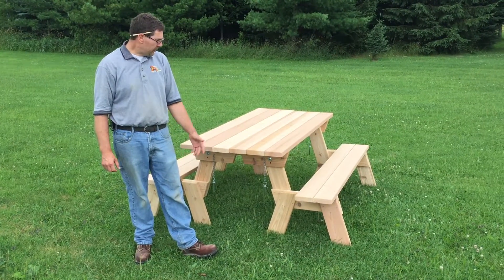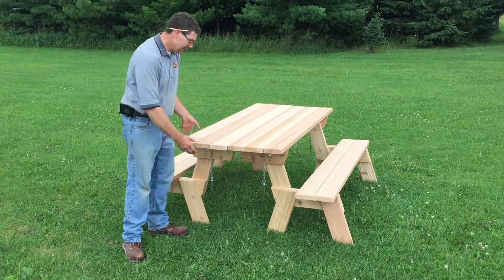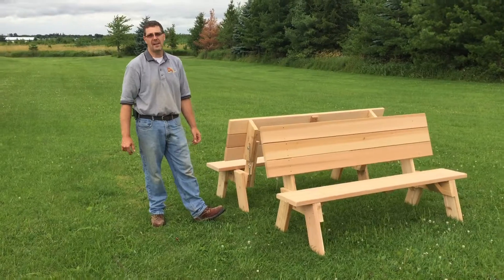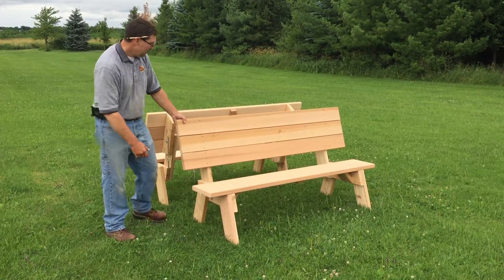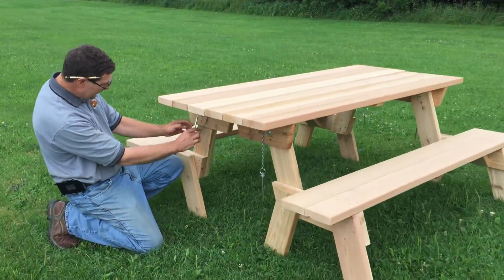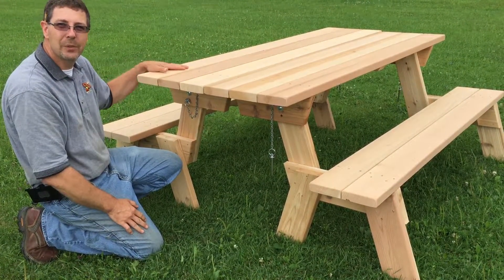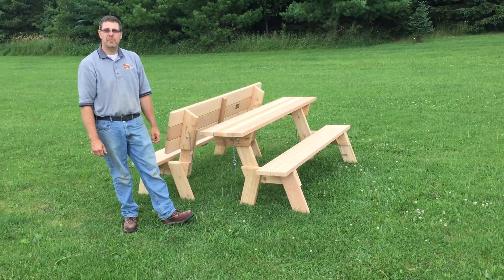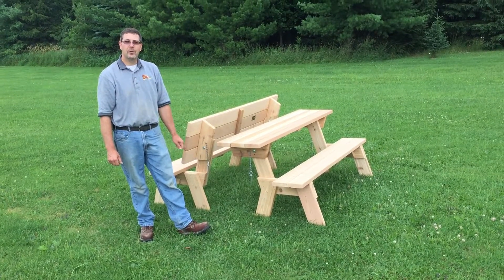U72CTB Universal Combo Table Bench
Best of both a Picnic Table and a set of Benches.  Our unique design is great for around your fire pit or where you are tight on space.  Sell as a set of 2.  Pin holds the table top in place so your food stays where it should.  Dan's Outdoor Furniture